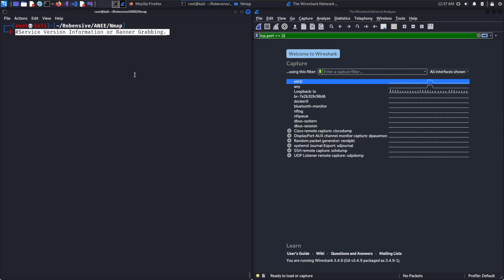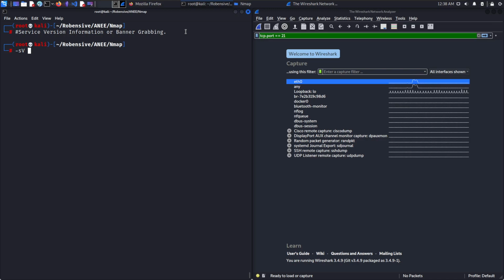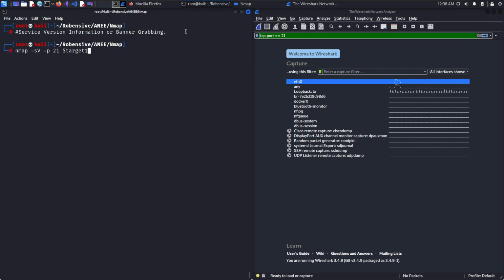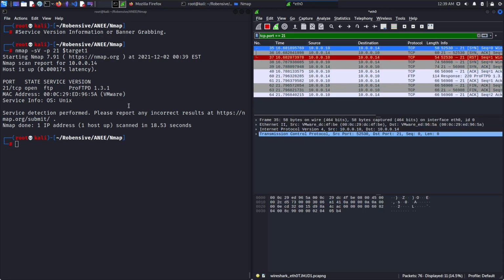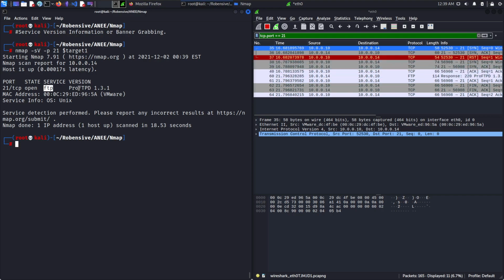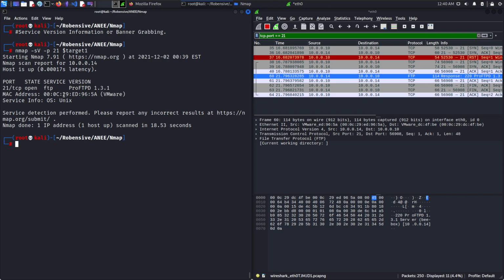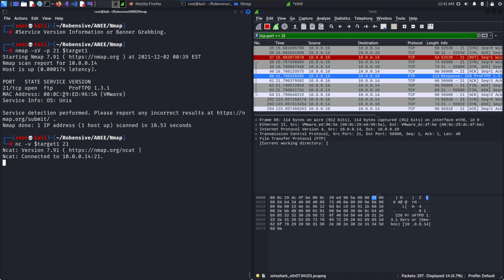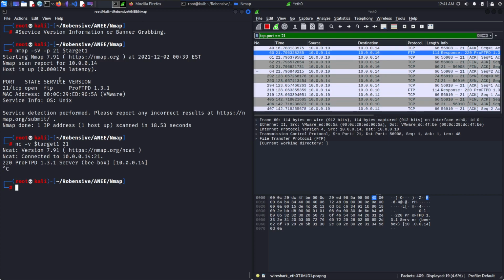07 Services and Versions (Banner Grabbing)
Continued practical video for the course ANEE - section 1 (Nmap). In this video I tried to explain how nmap can be utilized to perform banner grabbing. With addition of wireshark it becomes easy to understand a backend flow. The video is just for training prepose for the cybersecurity enthusiasts. Your comment and share will help me to grow to the level next. Expecting Good Inputs from all for this hacking tutorial or course